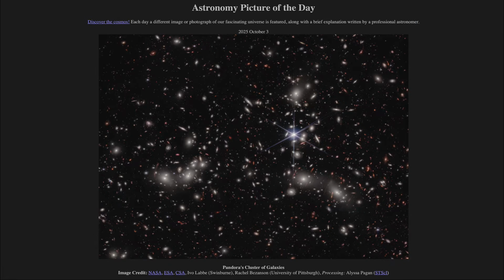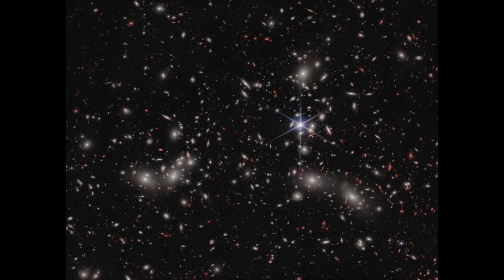2025 October 03 - Pandora's Cluster of Galaxies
In today's image, we see the cluster sometime known as Pandora's Cluster. This is a large galaxy cluster which appears to be three clusters merging together.

Note: During the US Government shutdown, the main APOD website is not updated.